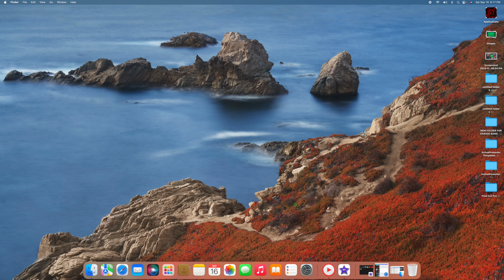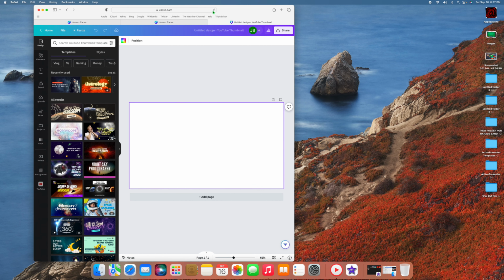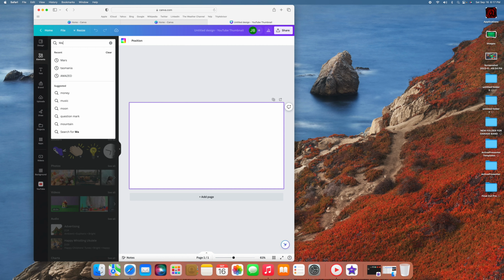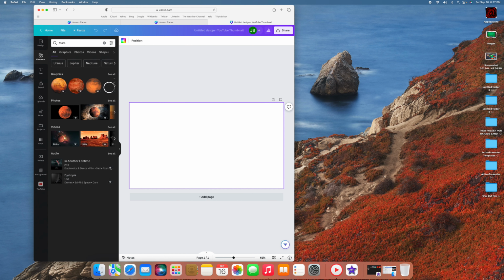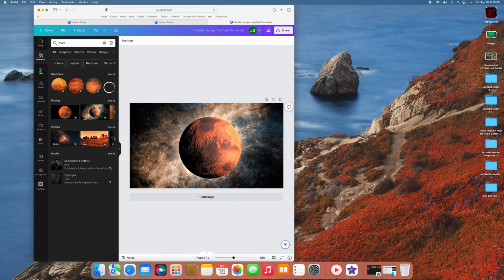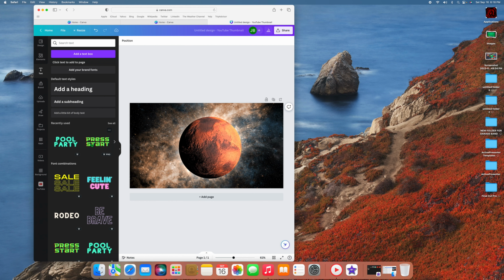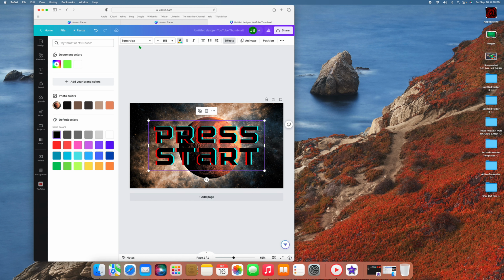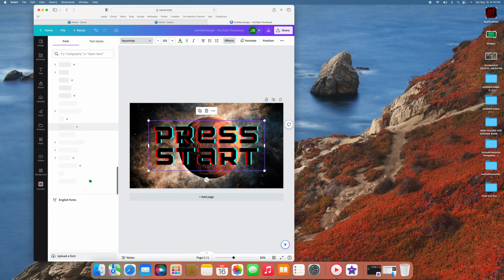Interesting stuff you can do with this